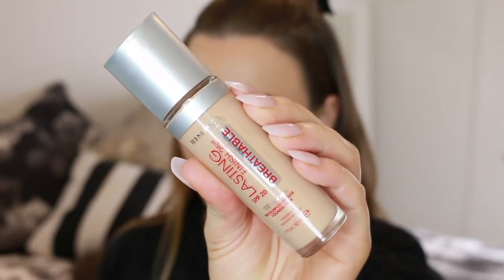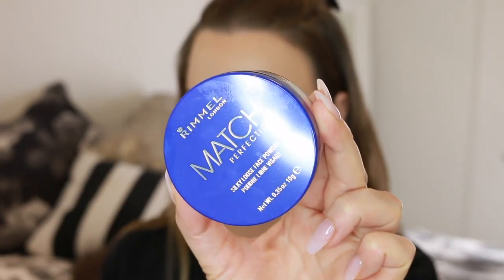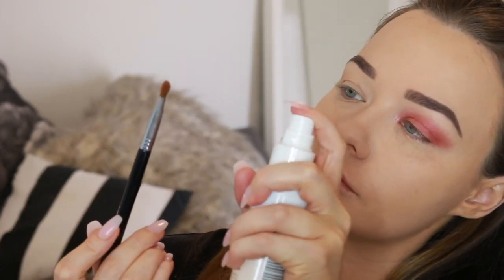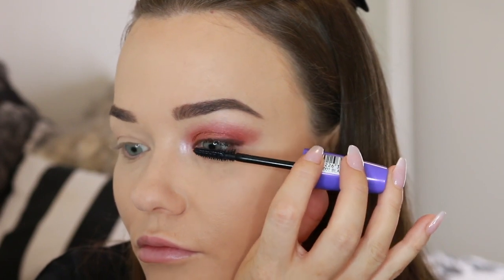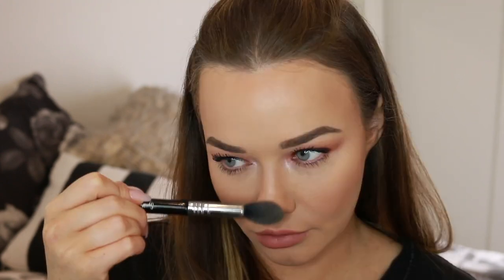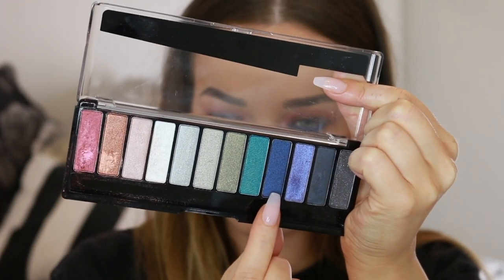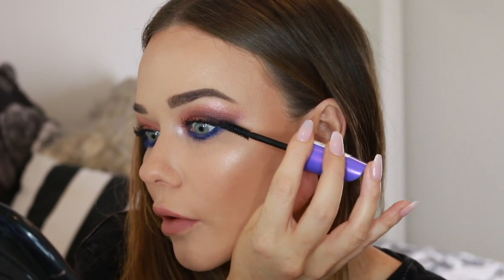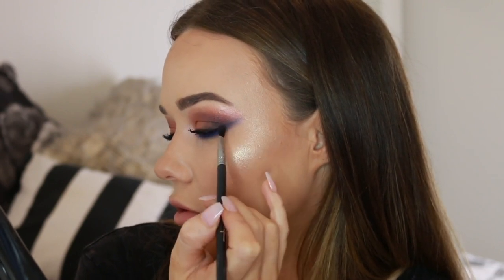Drugstore Makeup Tutorial | Wearable Day to Edgy Night Makeup Look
A wearable day and edgy night look using drugstore/ affordable makeup

▲PRODUCTS USED//

Rimmel Lasting Finish Foundation
Rimmel Lasting Finish Concealer
Rimmel Match Perfection Loose Powder
Rimmel Magnifeyes Wow Edition Palette
Rimmel Scandaleyes Wow Wings Mascara
Rimmel Kate Sculpting Palette
Rimmel Stay Matte Lipstick- Be My Baby

Extra Products for Second Look

Rimmel Magnifeyes Double Ended Liner and Shadow Stick
Rimmel Kate Highlighting Palette

▲FAQ//
Who does your hair?
What's on your nails? SNS D01 or D05